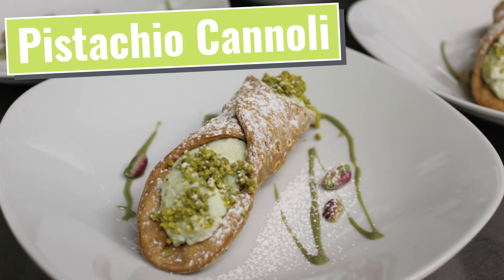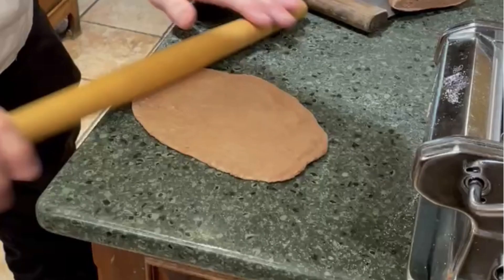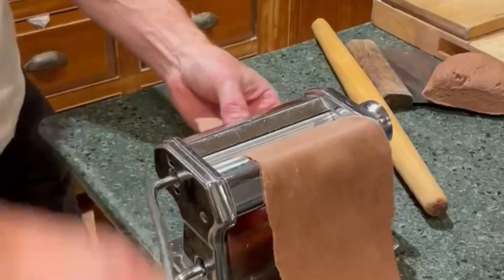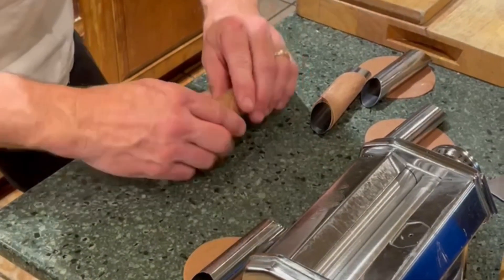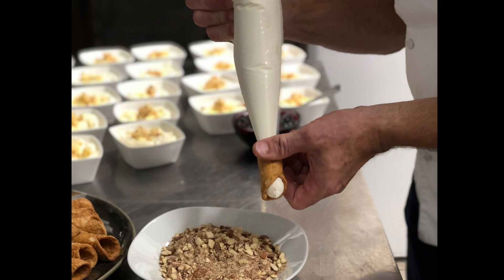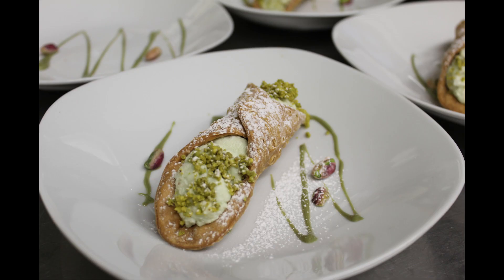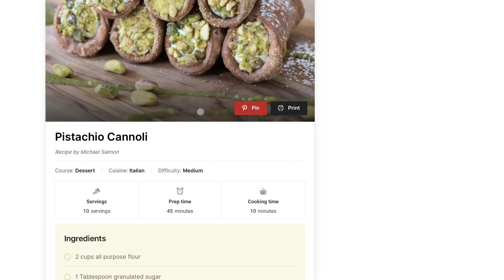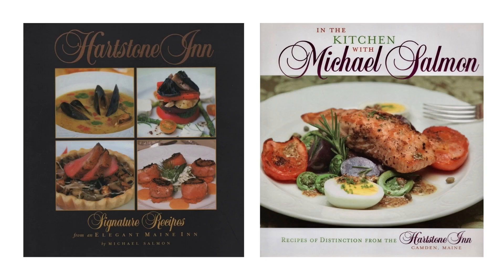Pistachio Cannoli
Fresh homemade Cannolis are hard to beat. The shells are relatively easy to make if you have the right tools.

⬇️👨‍🍳LINKS TO VIDEO RECIPE & PRODUCTS ⬇️⬇️

Join me in my kitchen as I prepare recipes from my two cookbooks, European foodie trips and explore new inspirations.

📒Chapters:
 0:33 Cannoli Shell Dough
 0:46 Rolling out the Dough
 1:08 Cutting the Dough
 1:21 Forming Cannoli Shells
 1:35 Frying Cannoli Shells
 2:01 Filling Cannoli
 2:13 Pistachio-Ricotta Filling
 2:22 Cream of Pistachio
 2:33 Decorating with and Using Cream of Pistachio

👨‍🍳About Me - Working in professional kitchens since I was 15, my passion for the culinary arts runs deep. Sharing my knowledge with enthusiast students has always been a highlight of my career. I was the chef/owner of the Hartstone Inn in Camden, Maine for 23 years, and for the past 10 years, I have been leading foodie cooking trips to Europe. After graduating from the Culinary Institute of America in 1988, I was a chef with Hyatt and other resorts, was named Caribbean Chef of the Year during my years in Aruba and have taught private and group cooking classes for many years.

If you liked this video, please give me a thumbs up as well!

e